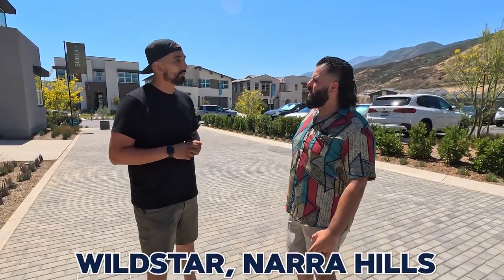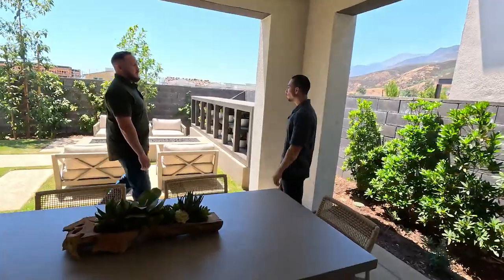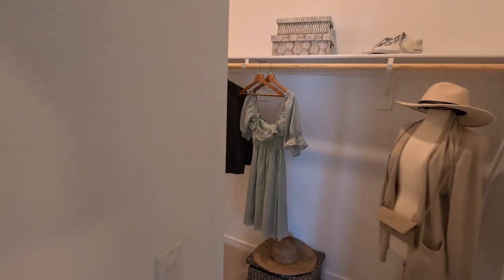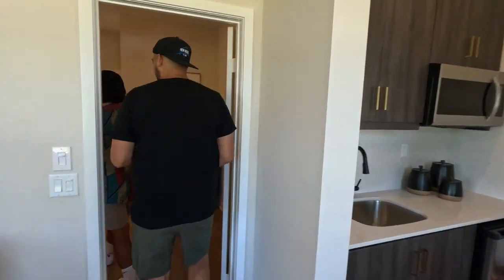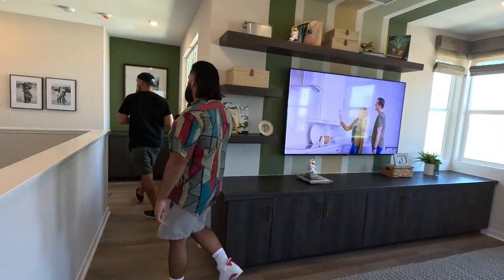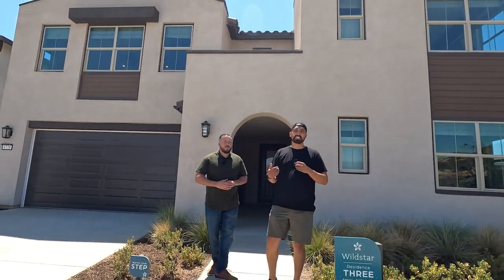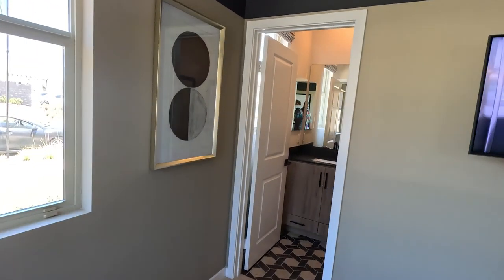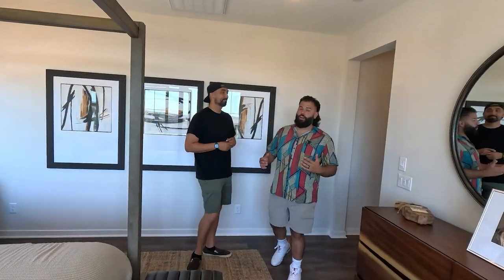Wildstar Collection at Narra Hills, Fontana: Your Modern Dream Home Awaits! 🏠🌟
The Wildstar Collection offers stunning single-family modern homes, each designed with impeccable attention to detail and stylish, energy-efficient features. 🌟🏡 From spacious lofts to the multi-gen living options, we'll walk you through each beautifully crafted floor plan.

Let's delve into the specifics:

1️⃣ Plan One: Offers 4 bedrooms plus a loft, and 3.5 bathrooms spread across 2,747 sq ft. Priced from $814,244.
2️⃣ Plan Two: This option features 4 bedrooms plus a loft and an office, 4 bathrooms, encompassing a generous 2,961 sq ft. Priced from $872,295.
3️⃣ Plan Three: The largest of the options, it boasts 5 bedrooms plus a loft, 4.5 bathrooms, across an expansive 3,079 sq ft. Priced from $867,244.

Please note that all prices are subject to change.

Join us as we guide you through these remarkable residences, revealing the unique qualities that make the Wildstar Collection the epitome of modern comfort and convenience.